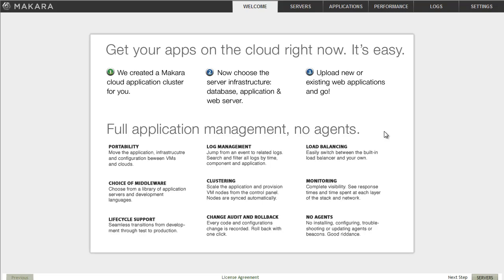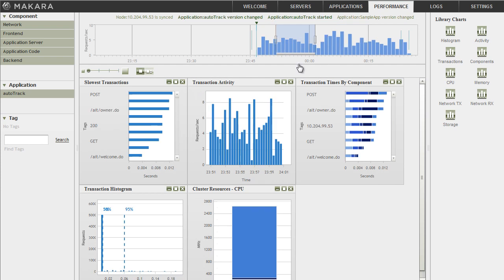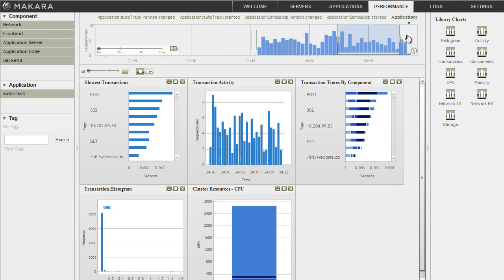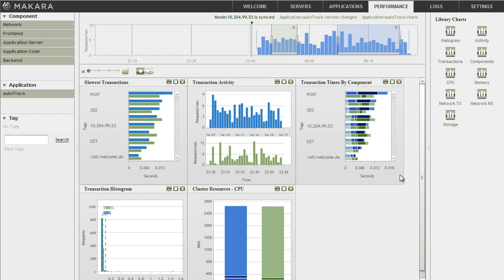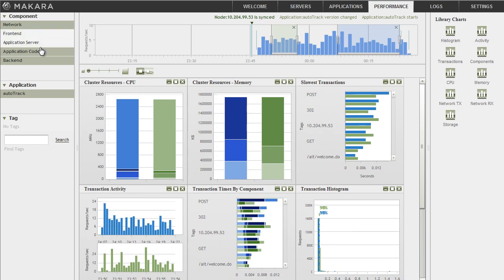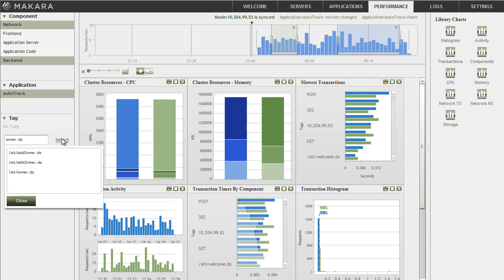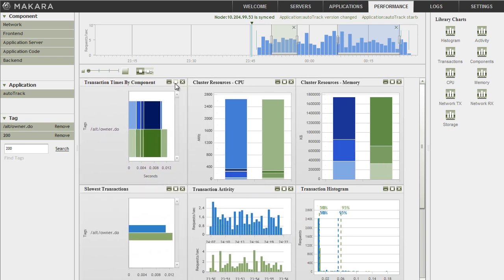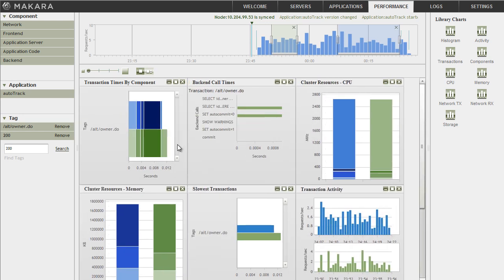Monitor and Scale LAMP Java J2EE applications in the cloud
Walkthrough of the monitoring, drilldown, investigation and auto-scaling functions of Makara's deployment solution for public and private clouds